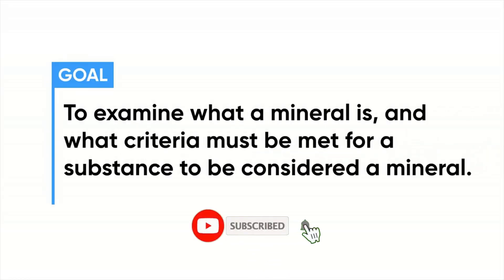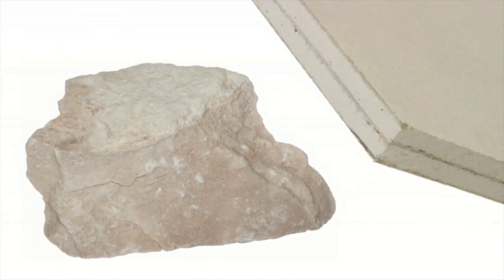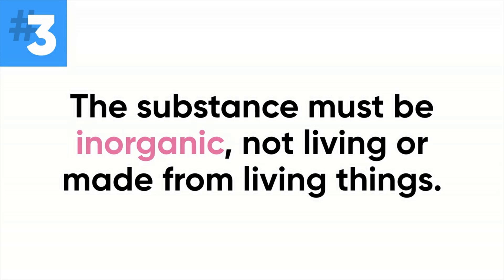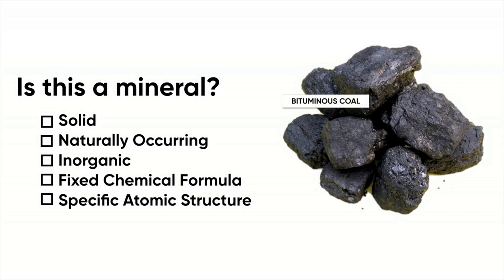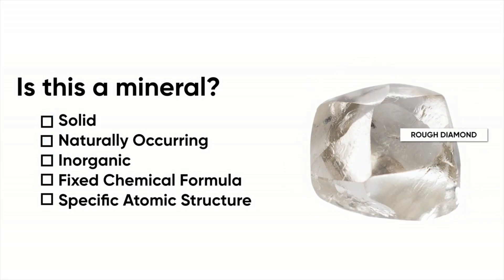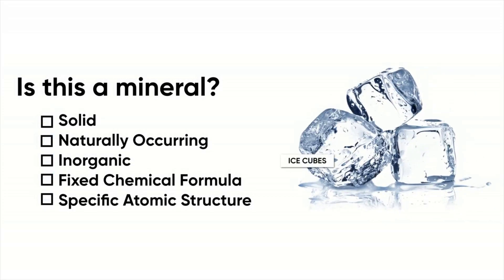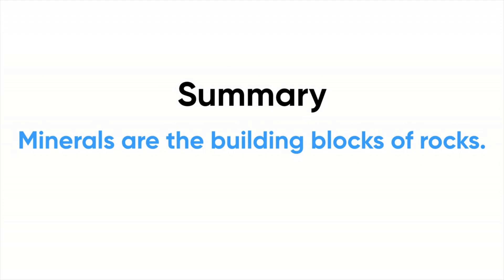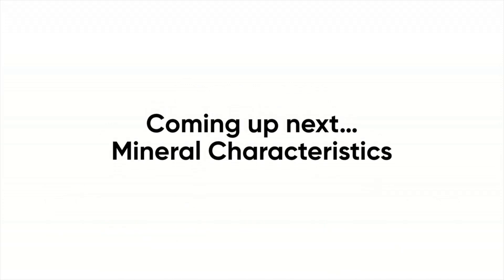CLASS ON MINERALS IN MINING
This topic is helps you for gain knowledge on CLASS ON MINERALS IN MINING .You can also use our app for more classes , materials and job notification,online test series. ,etc.DOWNLOAD